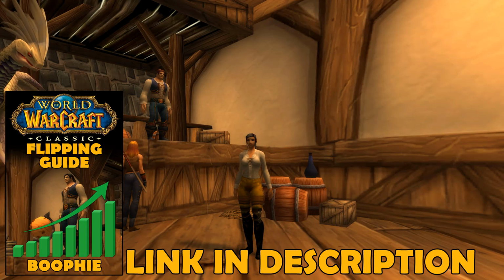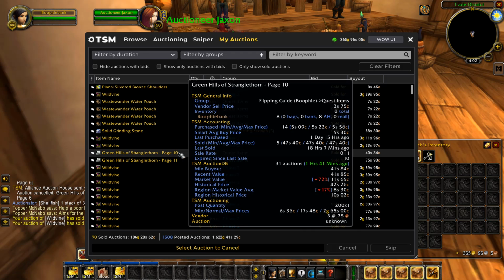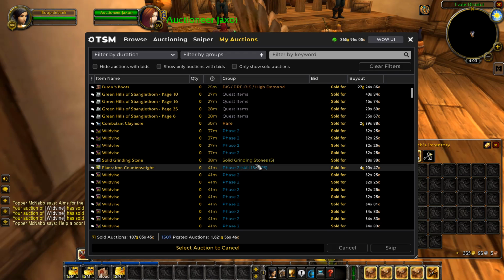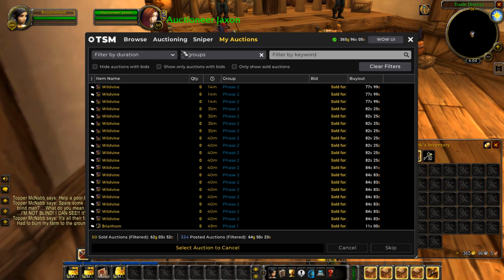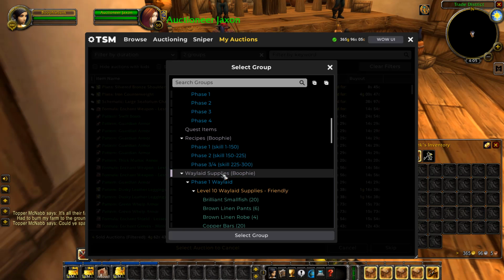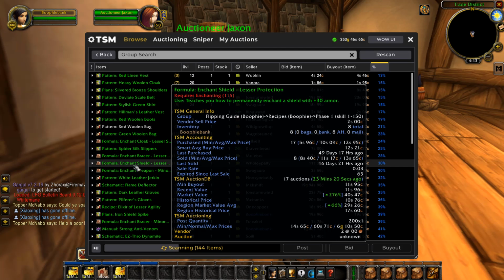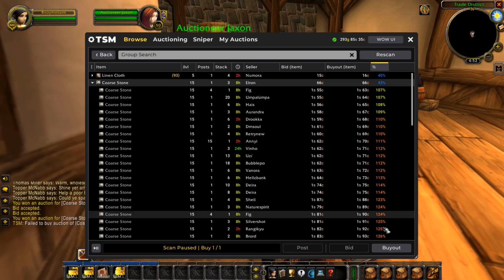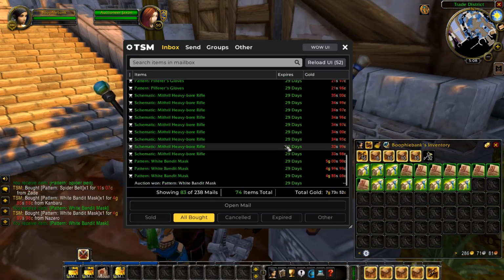BEST Items To Flip Right Now To Make Gold In Season of Discovery Phase 2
In this video I'll be showing you the best items to flip right now to make gold in Season of Discovery phase 2!

Enjoy and hope you make A LOT of gold flipping!